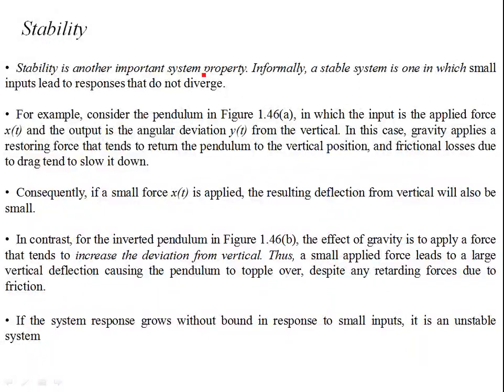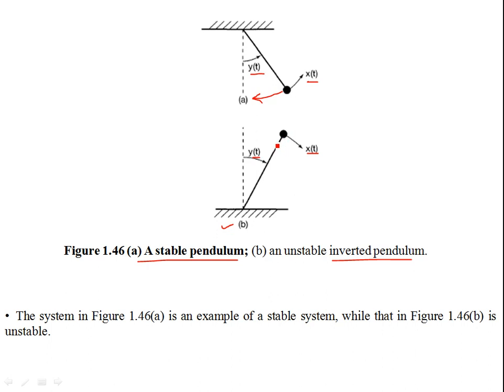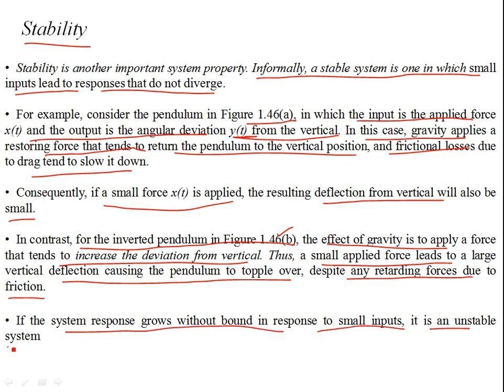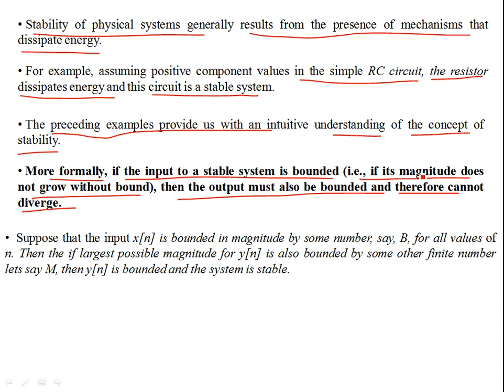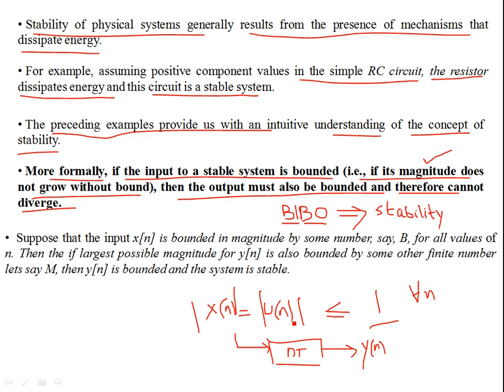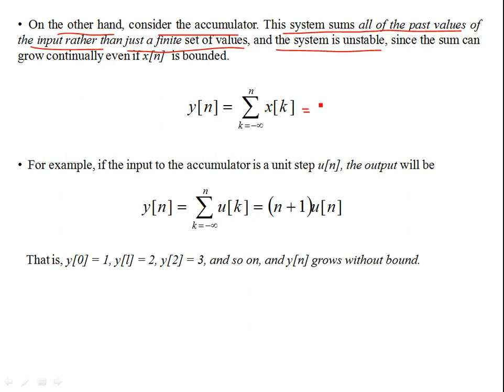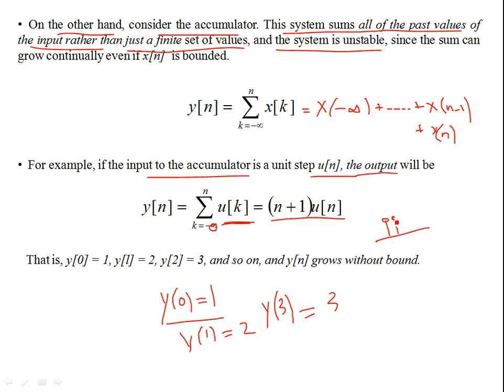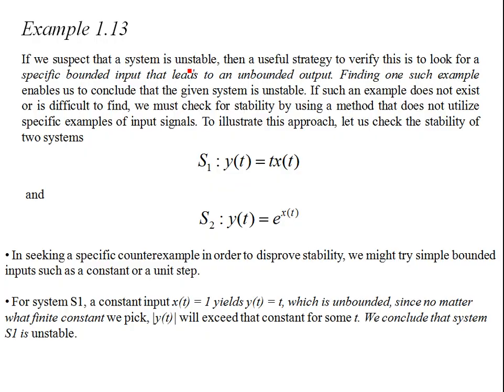Stability Part 4